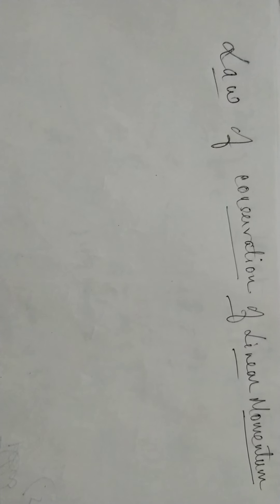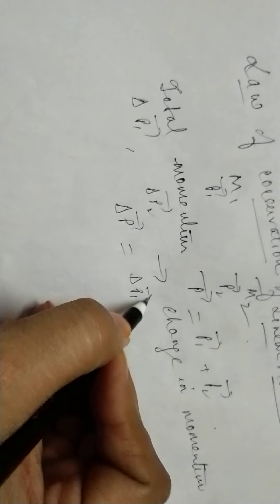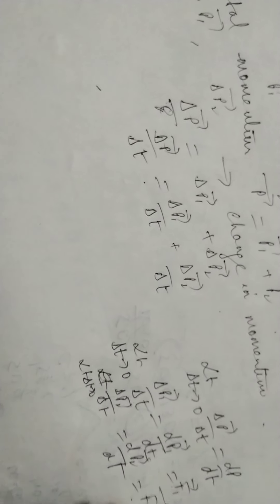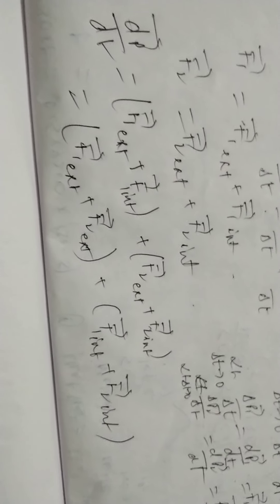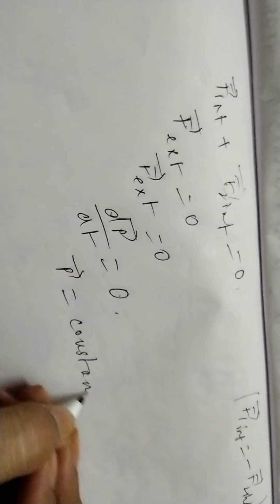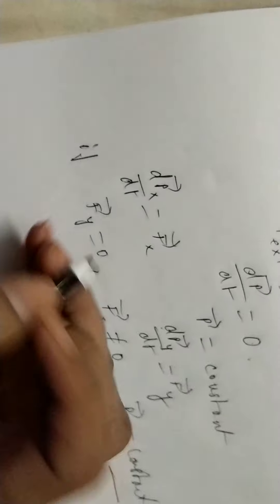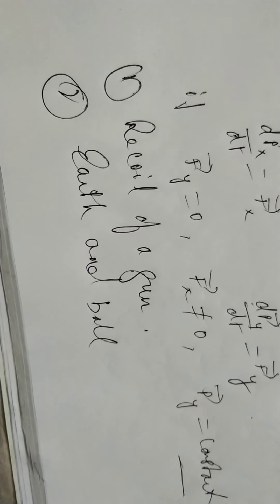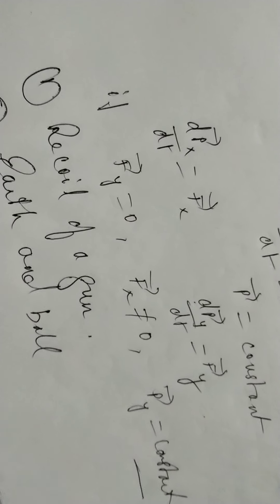Law of conservation of momentum by Dr.Sweta Sharma